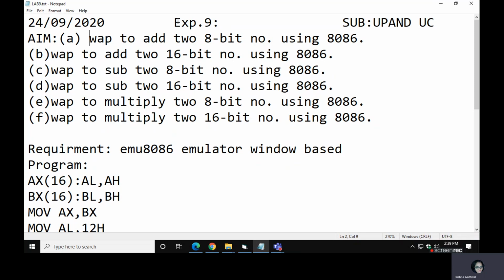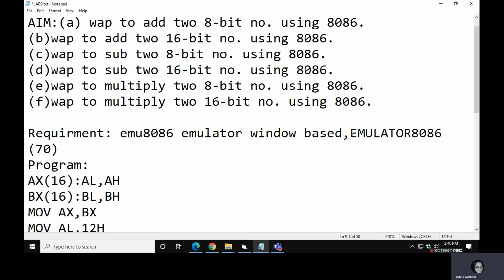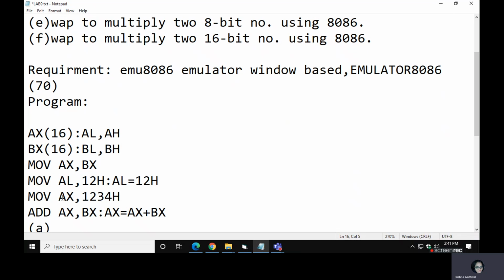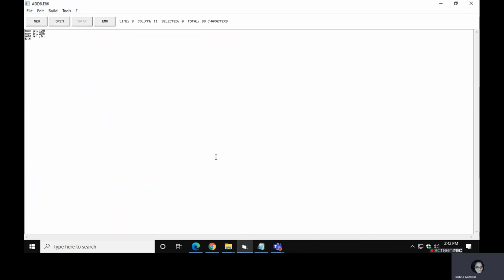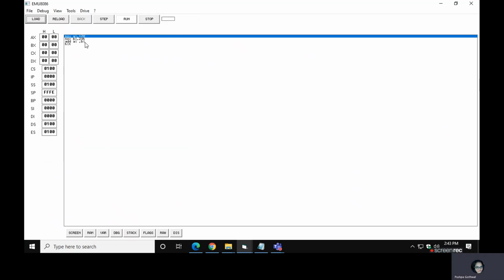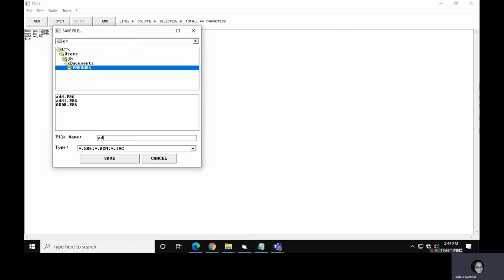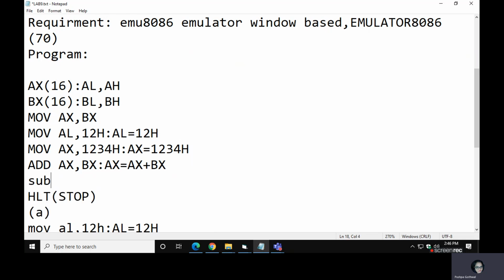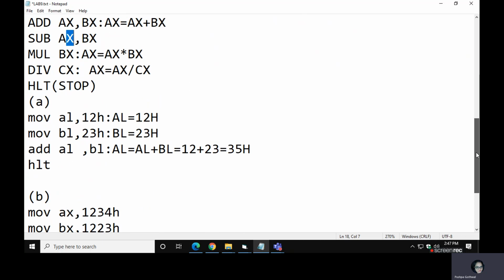8086 PROGRAMMING ON EMULATOR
ADDITION PROGRAM ON EMULATOR WITH EXPLANATION